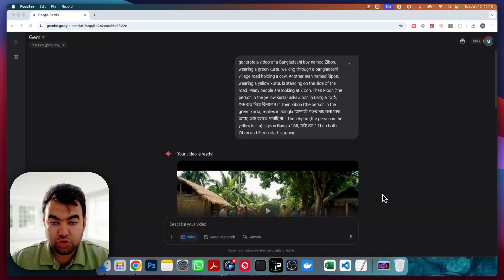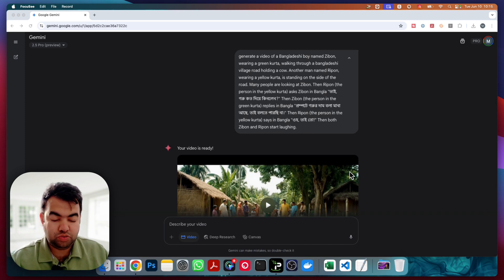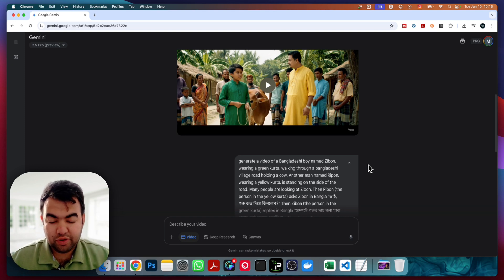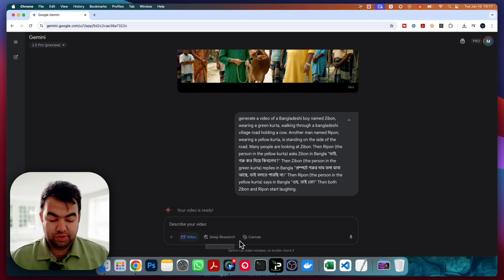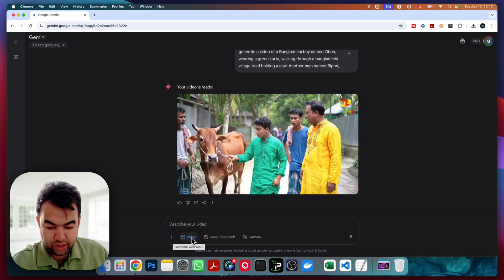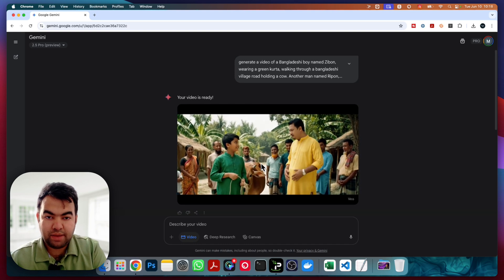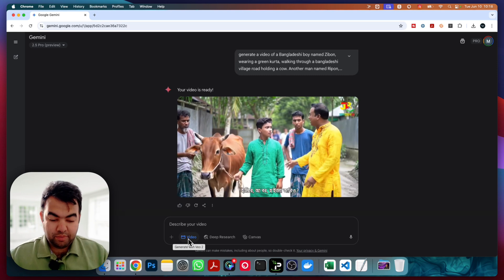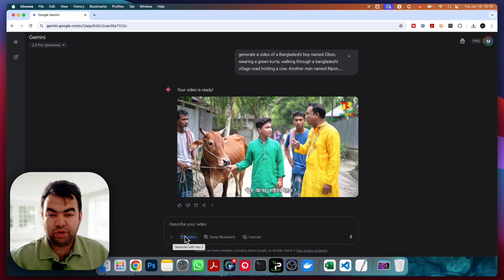[100% Working] Same Prompt but VEO 3 sound not coming | VEO3 No Sound Problem Solution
After a lot of research i found why the sound is not coming and here i share the reason. In this video i share [100% Working] Same Prompt but VEO 3 sound not coming | VEO3 No Sound Problem Solution

Use web version and a approved country to access veo 3 video with audio making.